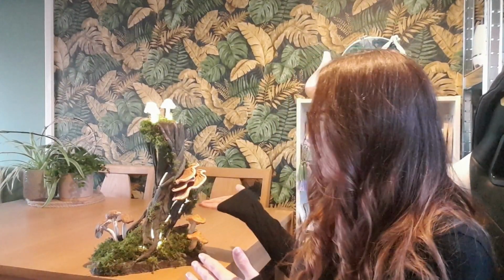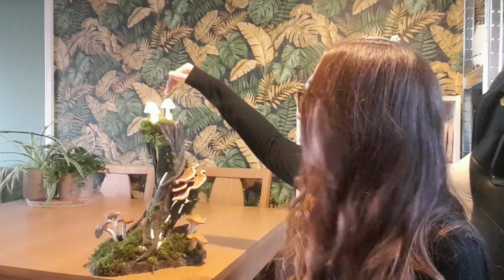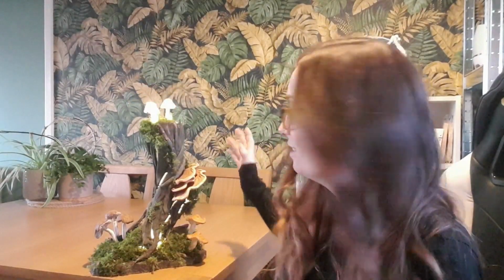Light Up Mushroom Sculpture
In this weeks Studio Vlog I show you the process for a College project where I make a light up sculpture with mushrooms.

We have a 50% SAEL live in our Etsy shop!

ETSY SHOP

Canon Pixma ix6850

Ipad 8th Gen
Stylus Pen
Procreate

Cricut Explore Air 2
Sticker Paper -

Canon Camera EOS 70D

Guillotine Paper Cutter